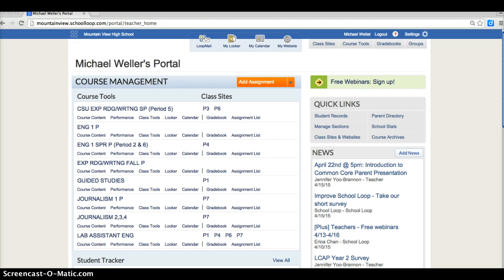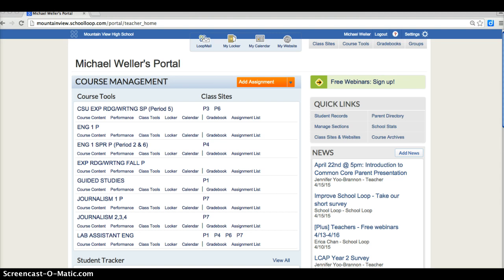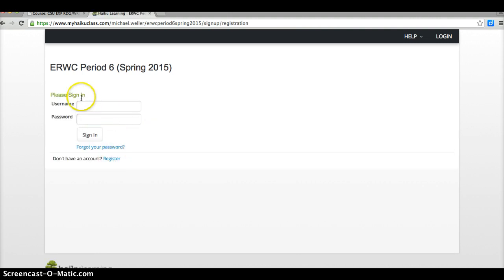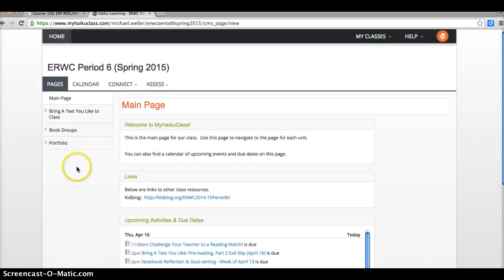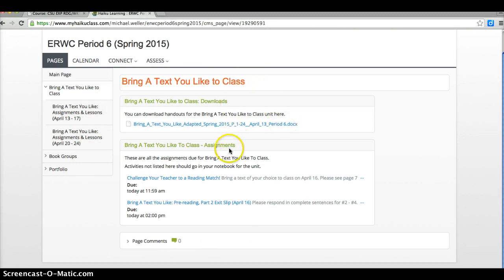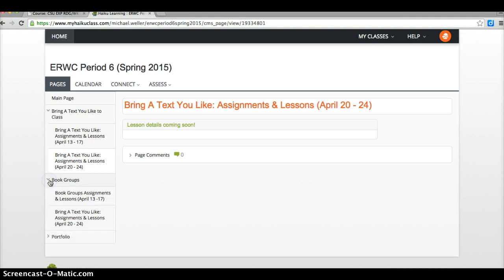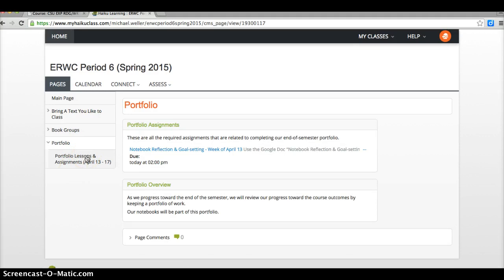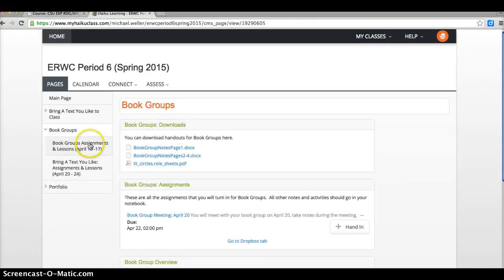Introduction to MyHaikuClass (Period 6)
This is an introduction to using MyHaikuClass (for my period 6, Spring 2015).